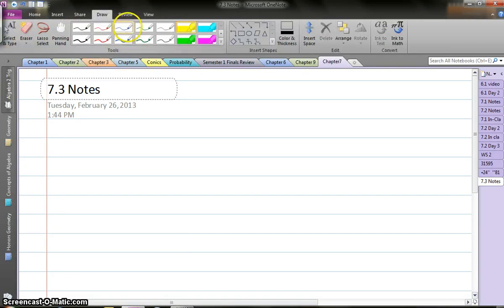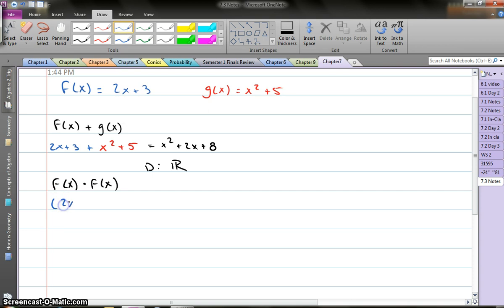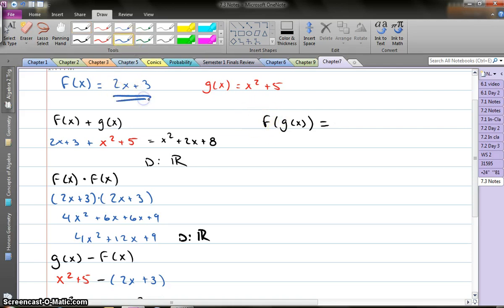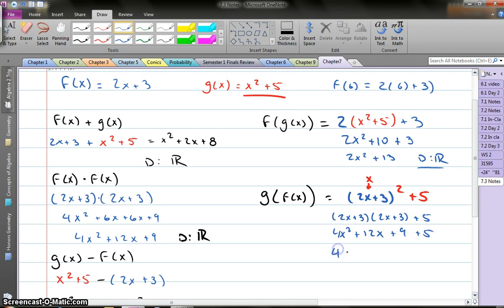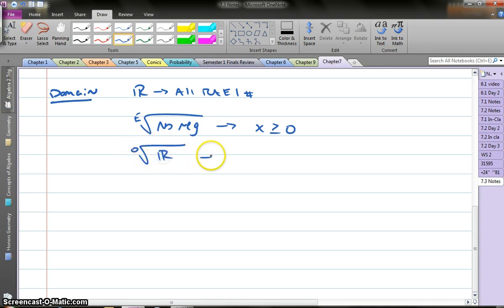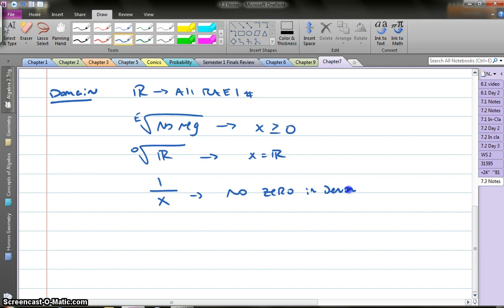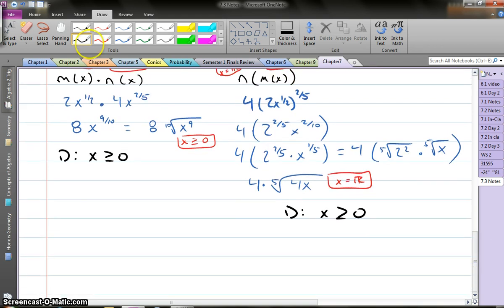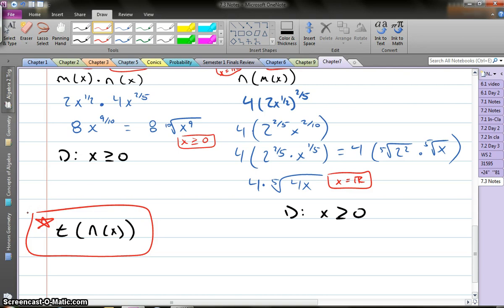7 3 Video